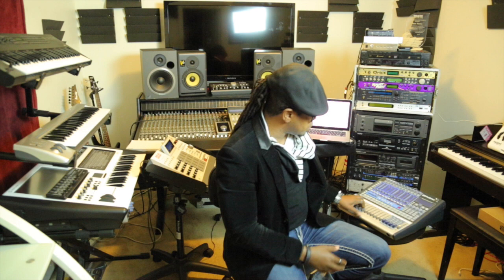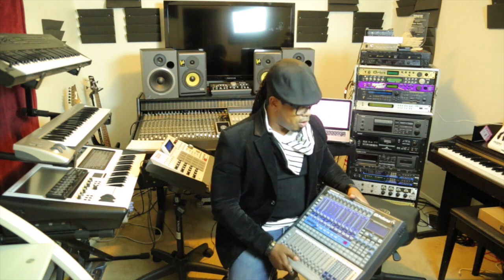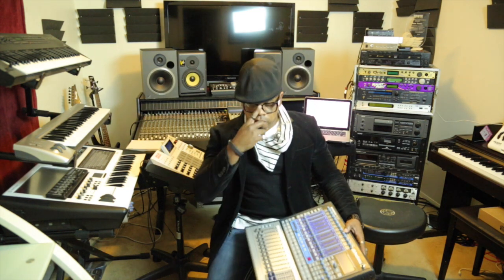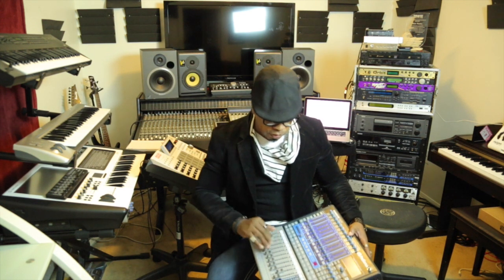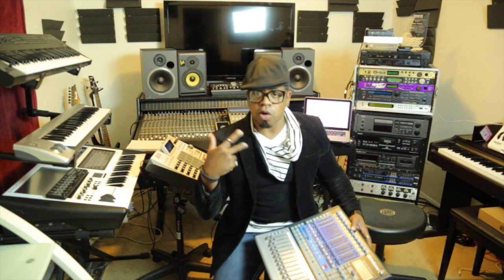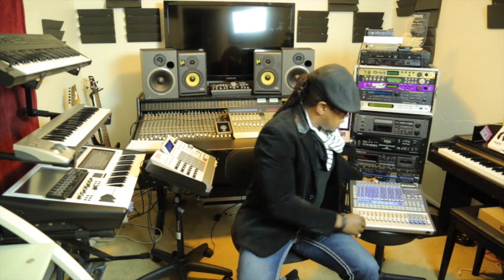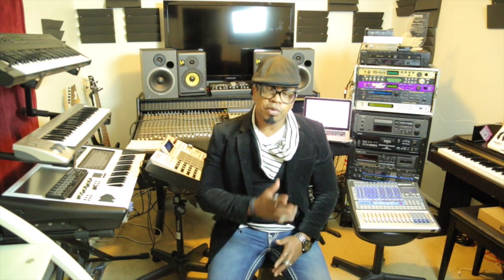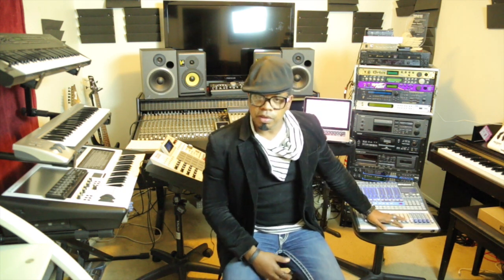Presonus Mixer StudioLive 16.0.2 Review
This video is about Presonus StudioLive Mixer 16.0.2 Review